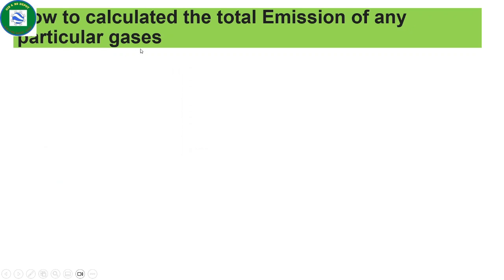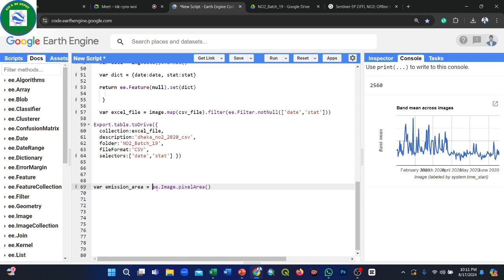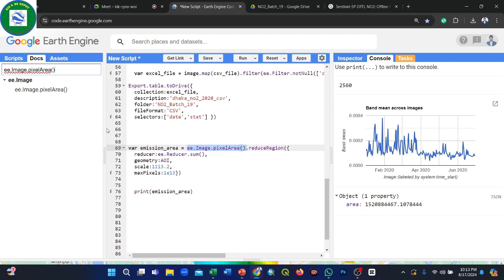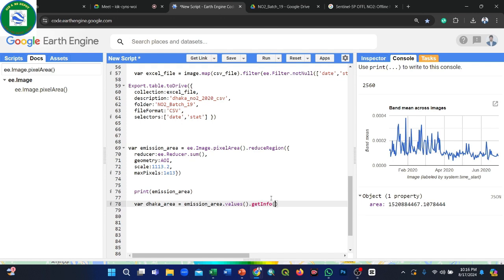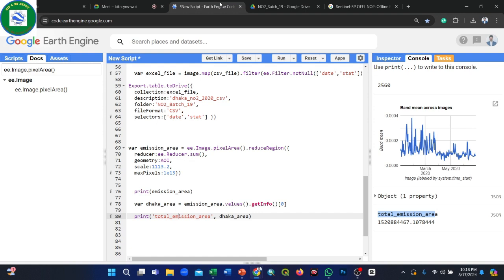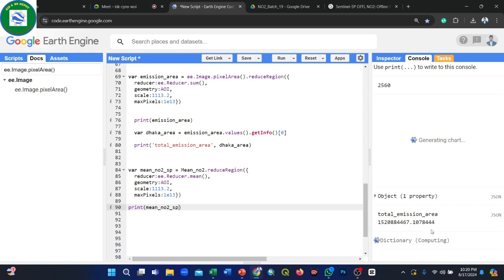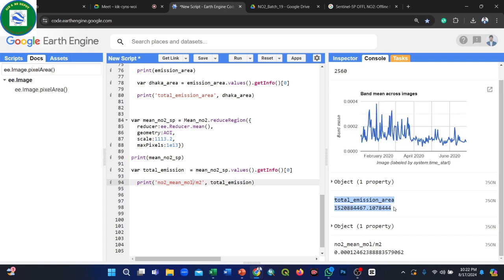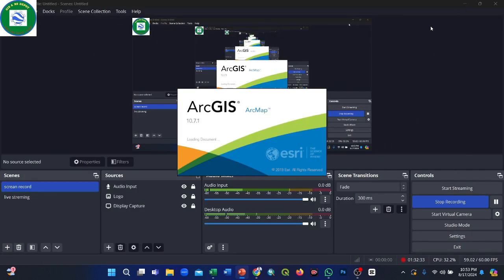Calculate Total Emission of Gas (NO2) in your particular study area using Google Earth Engine I G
How to Calculate Total Emission of Gas (NO2) in your study area using Google Earth Engine II GEE
Calculate NO2, SO2  and Download tiff image , CSV data  in Google Earth Engine  II GEE II NO2

Registration open for Next batch (*Start from 9th November)
GEE basic to advance course for remote sensing analysis

Google Earth Engine Course Content:

💥INTRODUCTION:
1 .Introducing About Google Earth Engine
2. How To Create Google Earth Engine Account
3. 3. Introducing Google Earth Engine Code editor
4. Familiarity With the Basic JavaScript Syntex in GEE
5. Introducing Client Vs Server Object in Google Earth Engine
6. Basic of Import and Export Any Raster and Vector data in Google Earth Engine

🎯Calculating Band Combination In GEE:
7. Band Combination Using Satellite Imagery
8. Band Combination of Different Dataset in GEE

📸 Basic Of Image Visualization:
9. How to Filtering Satellite image in GEE
10. How to Displaying Satellite image in GEE

🎗Calculating Indices in GEE:
11. Normalized Difference Vegetation Index (NDVI)
12. Enhanced Vegetation Index (EVI)
13. Normalized Difference Water Index (NDWI)
14. Normalized Difference Buildup Index (NDBI)
15. Normalized Difference Drought Index (NDDI)
16. Normalized Difference Snow Index (NDSI) and others
17. How To make Time series Chart and Data for all indices

🎗Calculating Soil Moisture:
18. Soil Moisture Index in GEE
19. Calculating Average Prof Soil Moisture Index in GEE

🎗Land Surface Temperature Monitoring:
20. How To Calculate Land Surface Temperature(LST) Monitoring using  MODIS Dataset in GEE
21. How To Calculate Land Surface Temperature(LST) Monitoring using  Landsat Dataset in GEE
22. How to Calculate Land Aerosol Optical Depth(AOD) in GEE
23. How To make Time series Chart and time series Data for LST in GEE

🎗Calculating Air Quality Monitoring Parameter:
24. How To Calculate Carbon Monoxide (CO)  unit (mol/m^2) using GEE
25. How To Calculate Nitrogen Dioxide (NO2)  unit (mol/m^2) using GEE
26. How To Calculate Sulphur Dioxide (SO2) unit (mol/m^2) using GEE
27. How To Calculate Methane (CH4 using GEE platform
28. How to Make Time series Chart and data for all Air quality parameters in GEE

29. How To make Hill shade ,Slope & Aspect Map using Different Dataset in GEE
30. How To Export Hill shade ,Slope & Aspect Map using Different Dataset in GEE

 31. How To Create LULC Map Using GEE Platform
32. How To Apply supervised & Unsupervised Classification Using GEE
33. How To Apply Random Forest & CART Classifier in GEE
34. Accuracy Assessment of LULC (producer accuracy, Kappa accuracy and others)
35. How To Calculate Area for each LULC Class in Google Earth Engine

*Next batch start time:  9th November
Seat Booking Last Date: 8th November

Total Class: 8 days (2 days weekly Friday and Saturday )